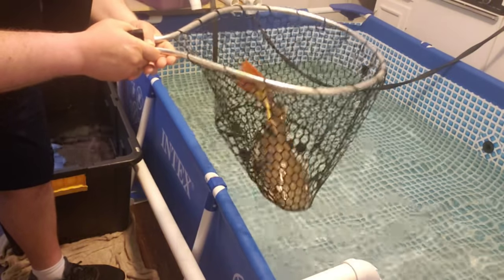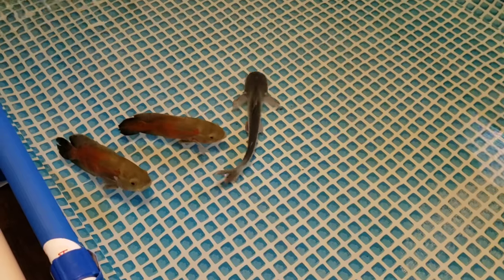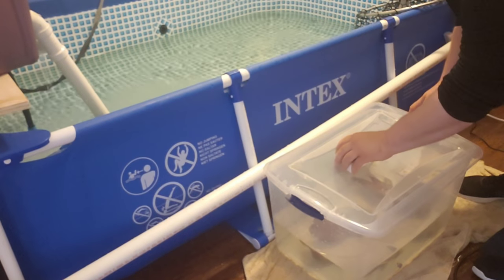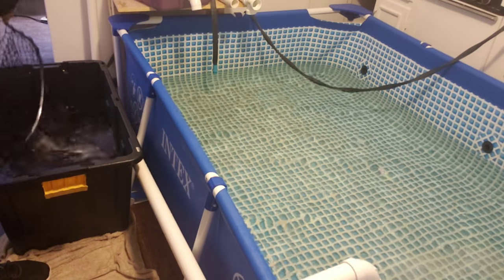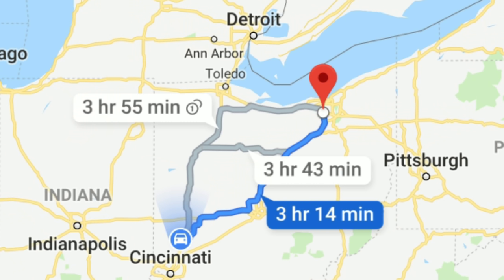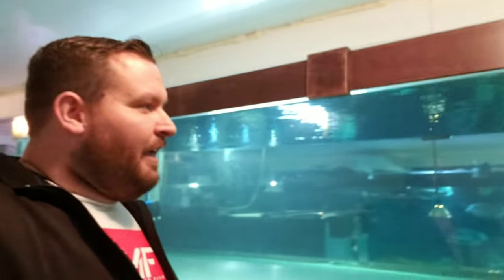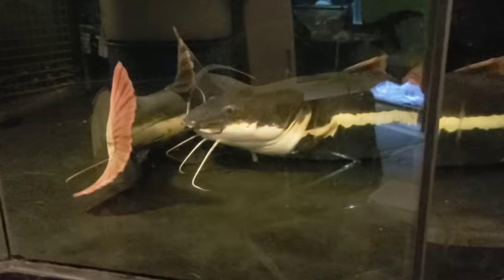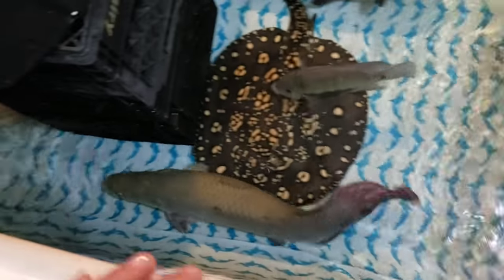THEY MADE IT!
In today's video I take all the fish I rescued in Illinois to the Ohio Fish Rescue. These were the fish that were going to be euthanized if I didn't pick them up. They Survived! All these big river monsters did great and were a blast to have. I will truly miss these fish but all my tanks are full so I couldn't keep them. I absolutely love working with the rescue to save fish. So come along with me and see how they've been doing and watch them go to their forever home! This is absolutely heart warming.

You can donate 3 ways to help out the Ohio Fish Rescue down below: